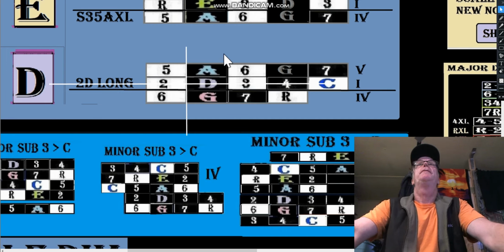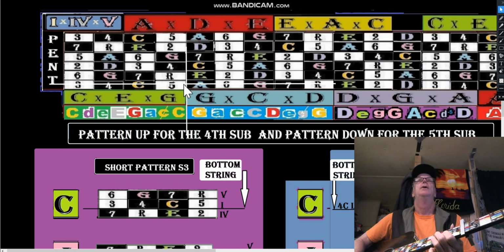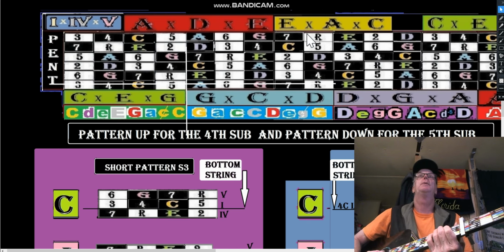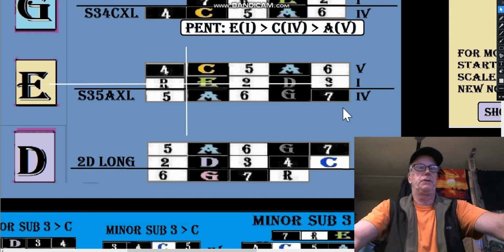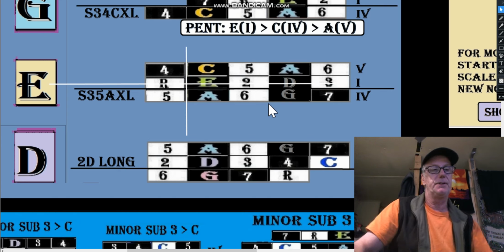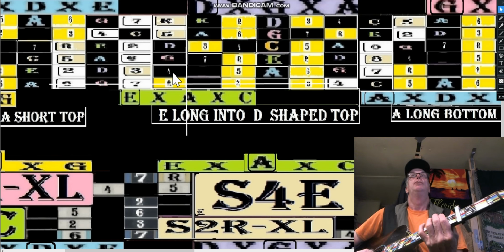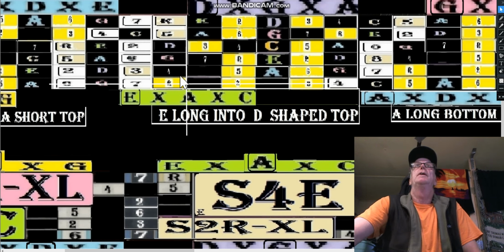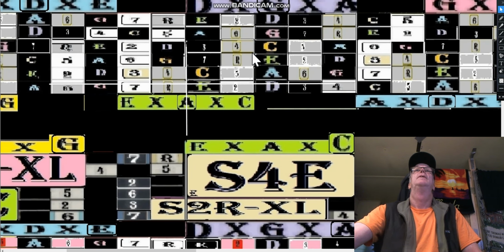Andys Free Guitar Charts Videos Lesson Chart 265, 263 Part 3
Continuation of last lesson
Short Lesson – will be continued – (30 min)
Long String Shape Substitutions ( I  IV V )

Facebook Group Link Put Together:

For the Full-length video and posted charts:
Visit Andy’s Free Guitar Charts Facebook Group: